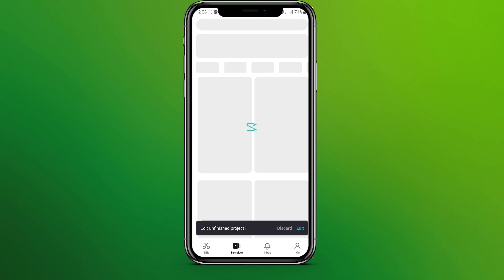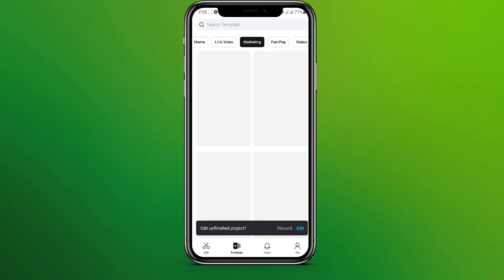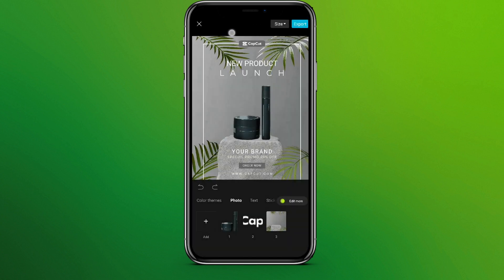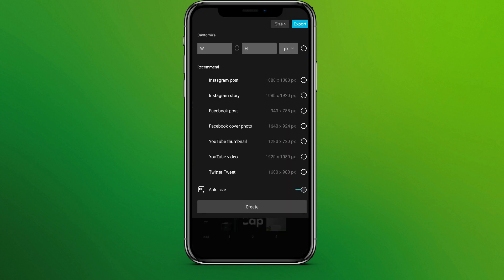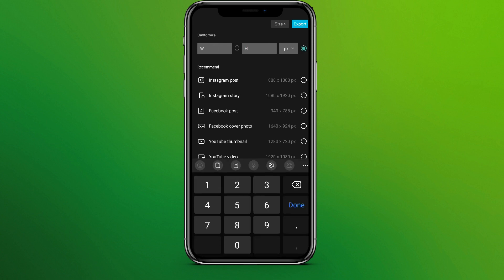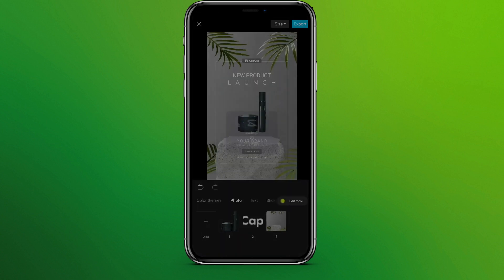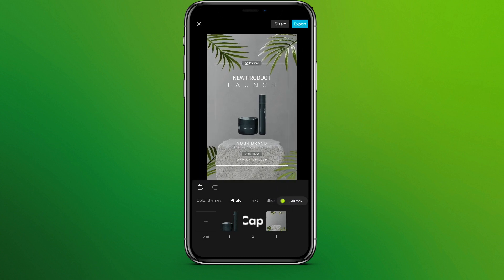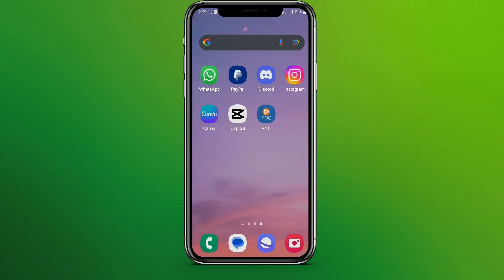How to Use CapCut Templates (EASY!) | Edit Template in CapCut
This video walks you through the step by step process of how to edit template in capcut. Learn how to edit templates in CapCut, the popular mobile video editing app. In this tutorial, I will show you how to add your own photos and videos to a template, change the text, and adjust the effects. You will also learn how to save and export your edited video.

This tutorial is perfect for beginners and experienced users alike. Whether you are new to CapCut or just want to learn how to use templates more effectively, this video will teach you everything you need to know.